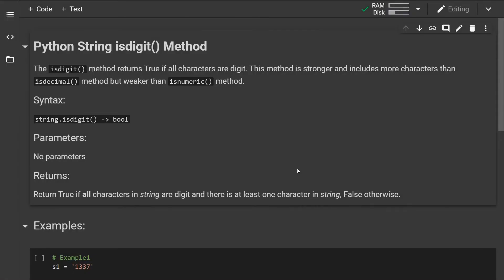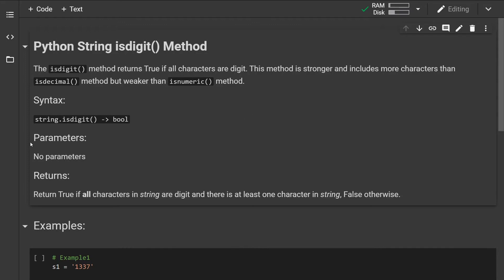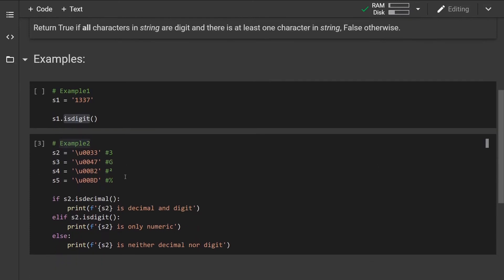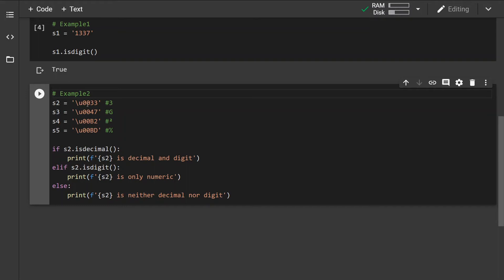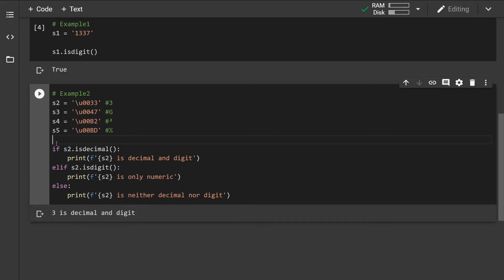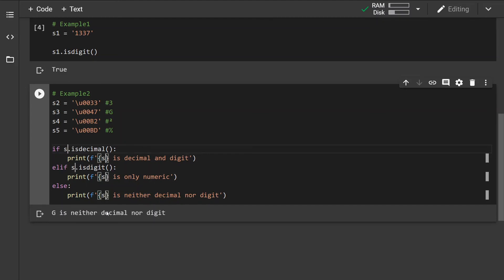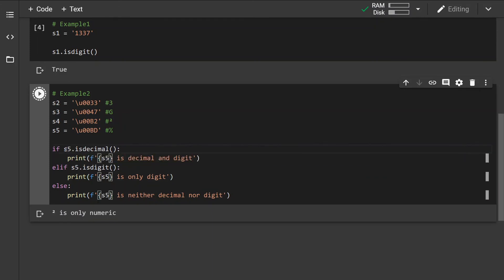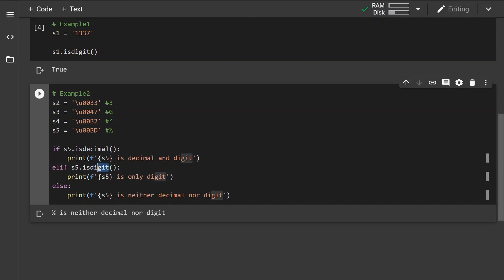Python isdigit() string method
This is just a quick reference guide going over the python build-in methods. In this video, I am showcasing the string .isdigit() method along with some of the examples and common use cases